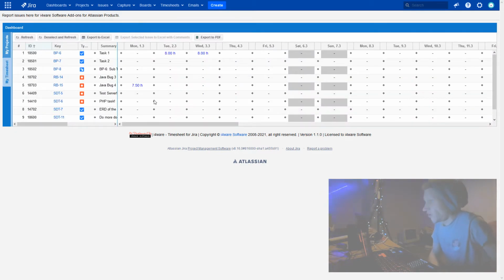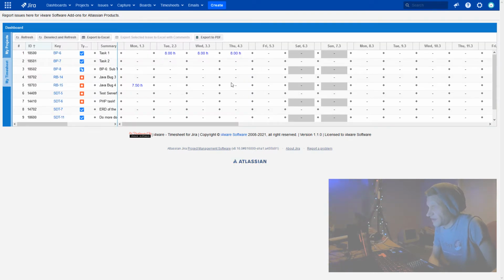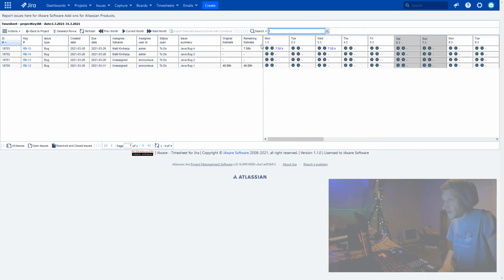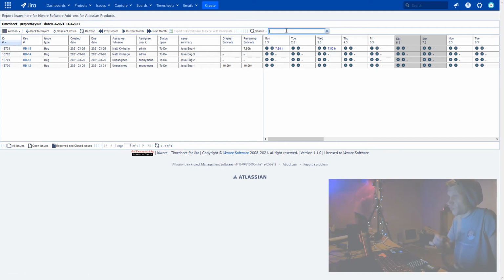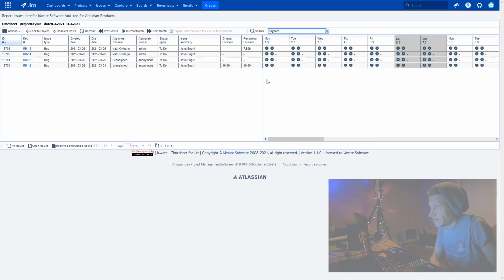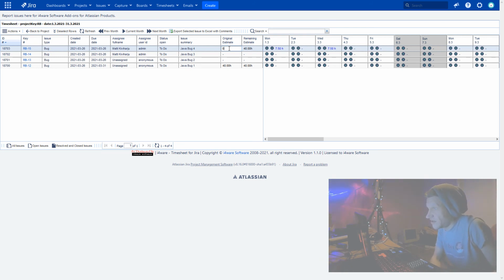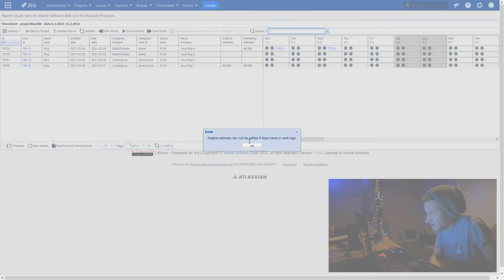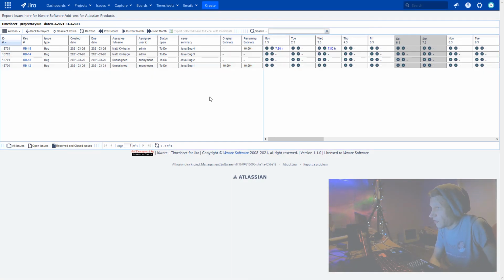Timesheet for Jira 1.1.0 and EOL of Adobe Flash Support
Timesheet for Jira 1.1.0 and EOL of Adobe Flash Support. At start of this year Adobe ended the support for Adobe Flash and on this version has no Burndown Chart anymore.